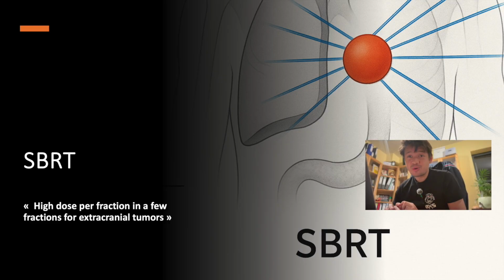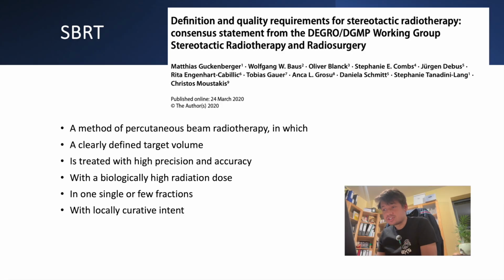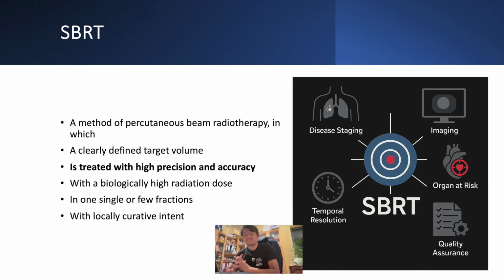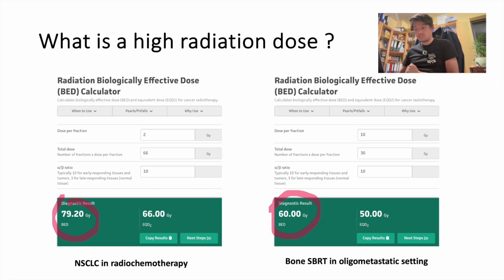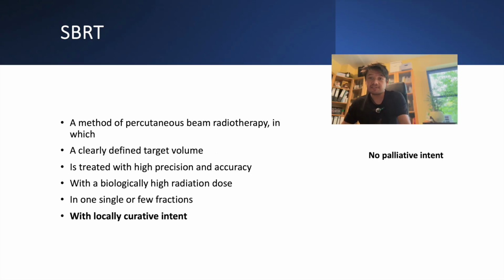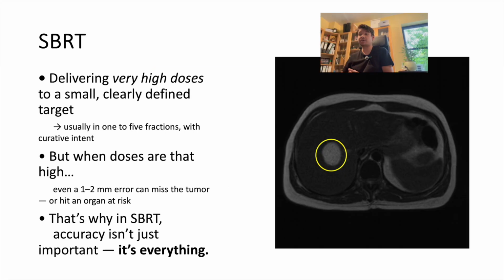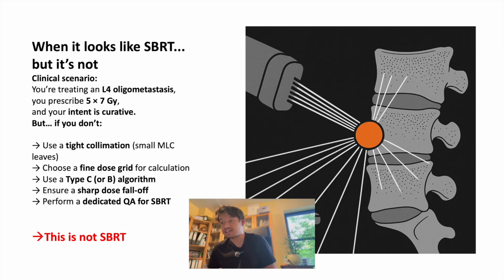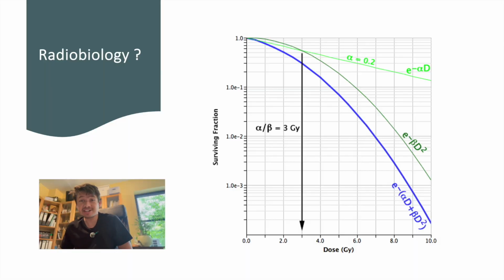What Is SBRT? The Secret Weapon of Modern Oncology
SBRT is a technique every radiation oncologist knows — yet some of its defining features remain surprisingly ambiguous, as there’s no universally accepted definition.
In this video, I break down the core principles and distinctive characteristics of SBRT to help you grasp what truly defines this technique at its essence.

Whether you’re new to the field or just want to refine your understanding, this short explainer clarifies what makes SBRT unique in modern radiation oncology.